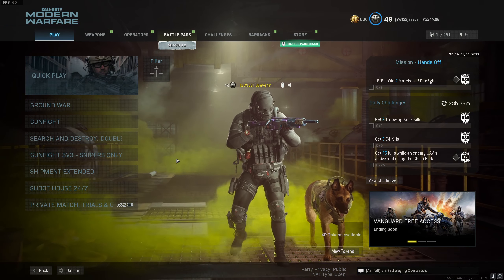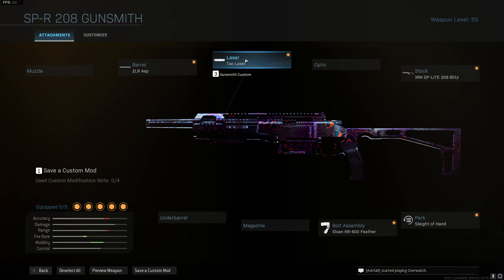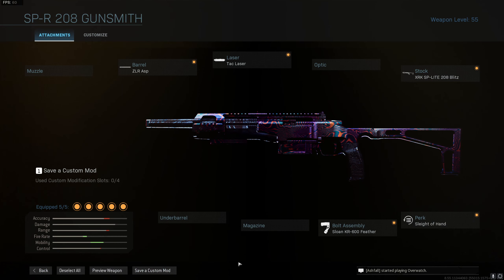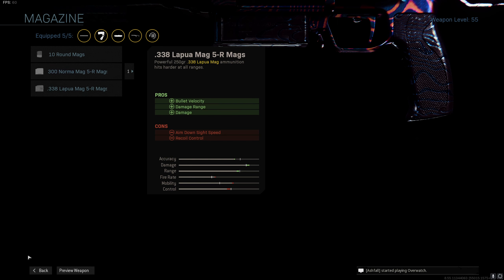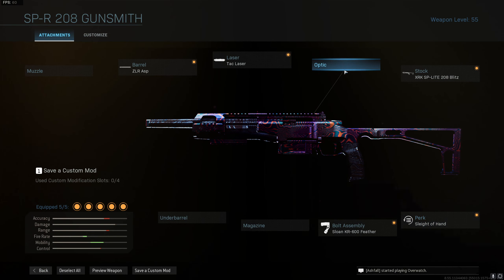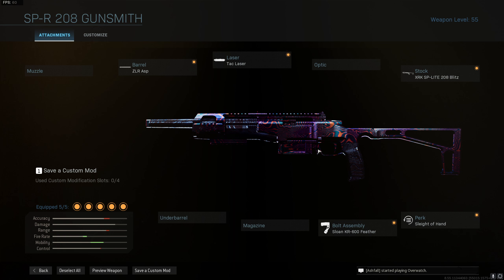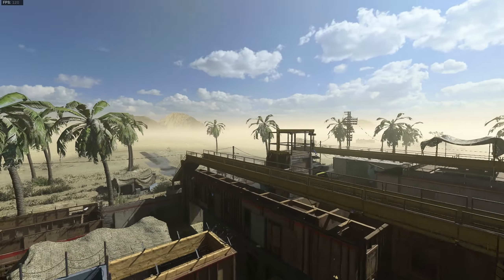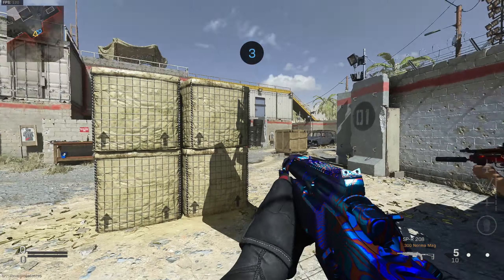COD:MW - Best SPR Loadout for Multiplayer